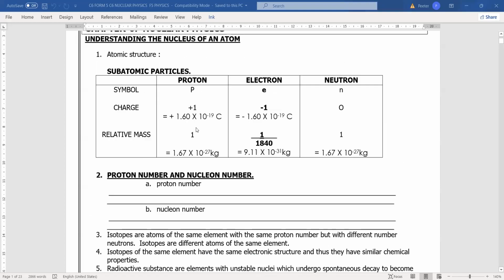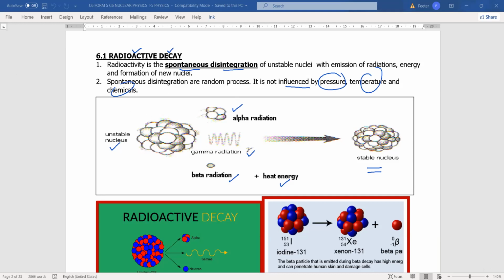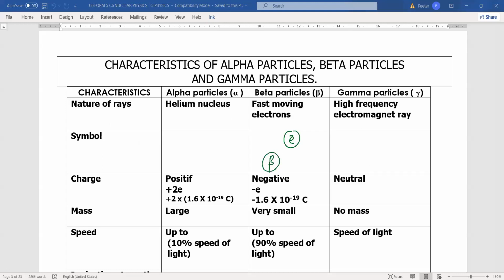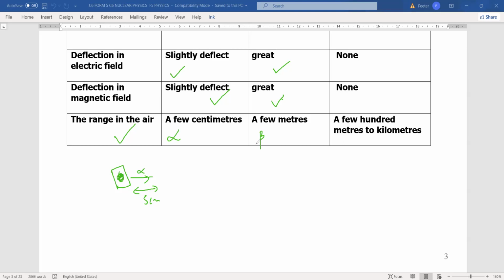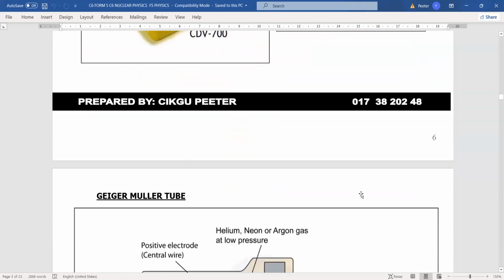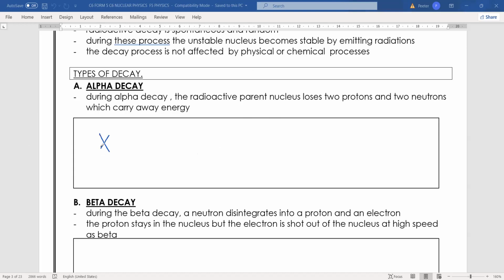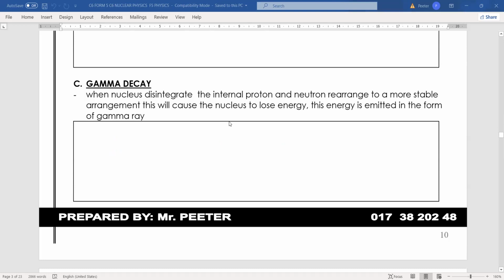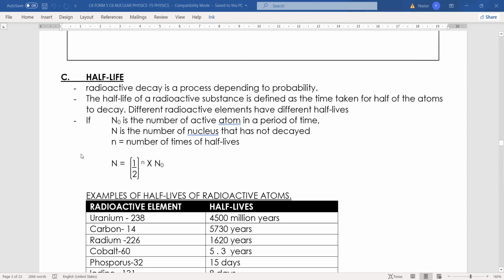SPM PHYSICS C6 NUCLEAR PHYSICS. RADIOACTIVE DECAY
RADIOACTIVE DECAY AND DECAY SERIES
PHYSICS FORM 5
CHAPTER 6
NUCLEAR PHYSICS